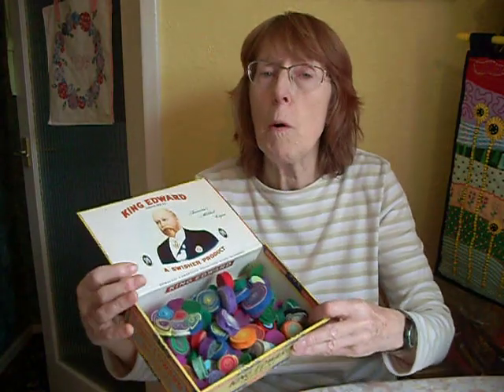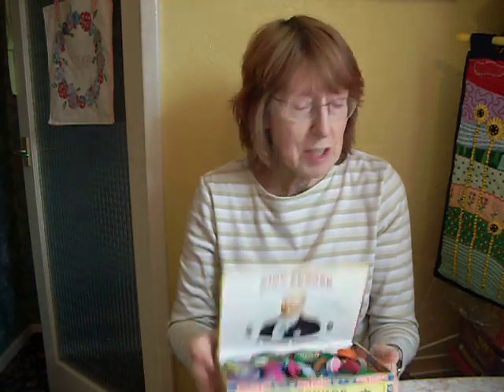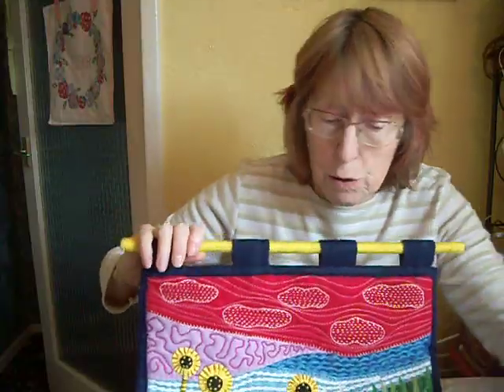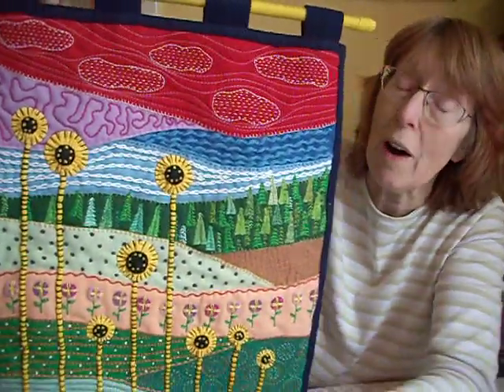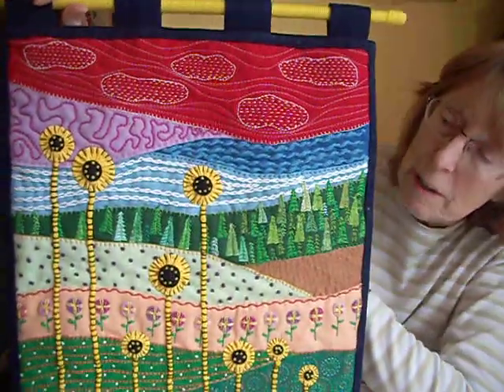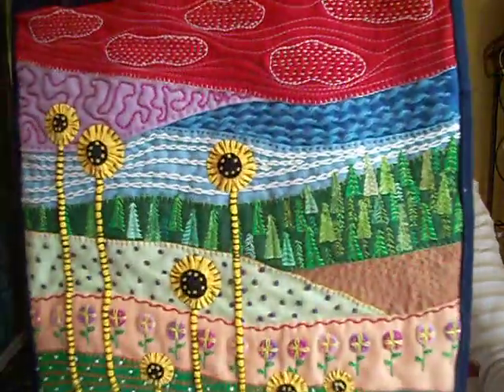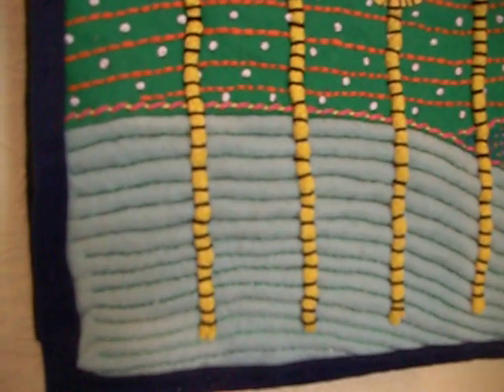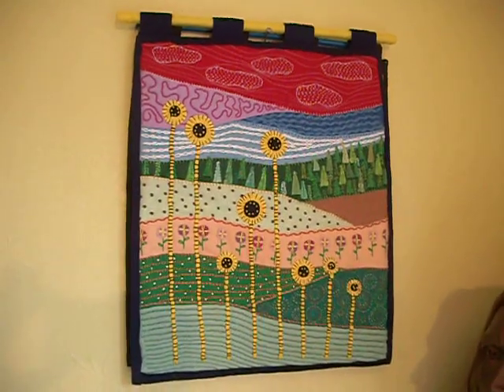Changing direction when making art.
A new artwork just finished. I have an idea of how it might turn out, then I change my mind, then the idea becomes something else, and after going round and round I eventually get to the finish. I make art out of any textiles I can find. Using all second hand materials, some sourced from Hull Scrapstore, some given to me by friends, some found in charity shops. This measures 16 inches by 20 inches.